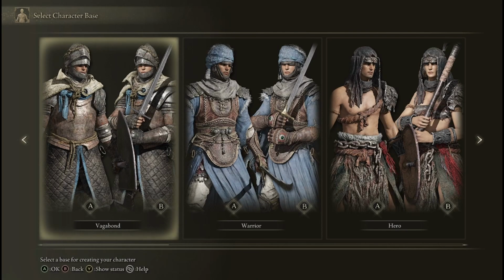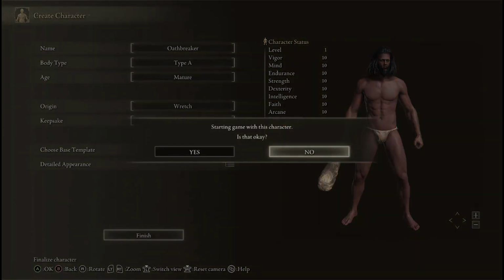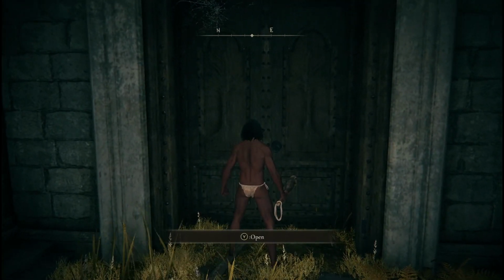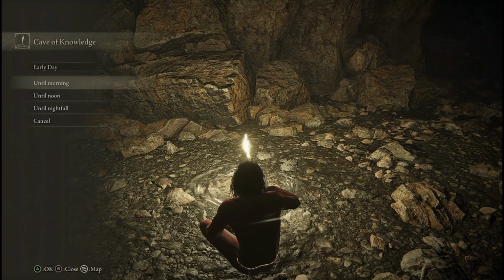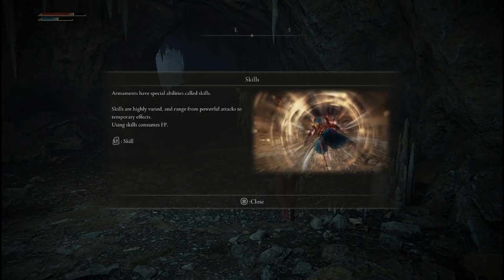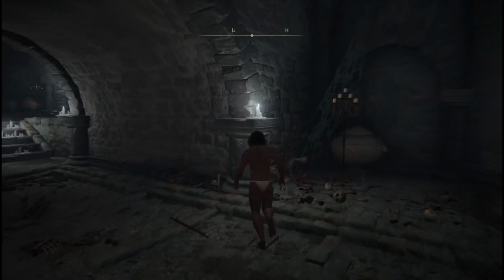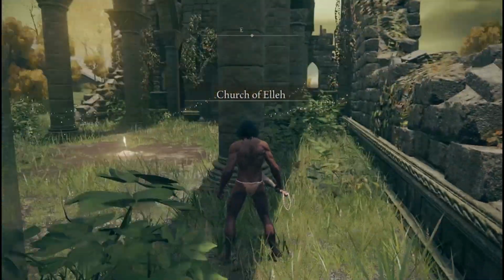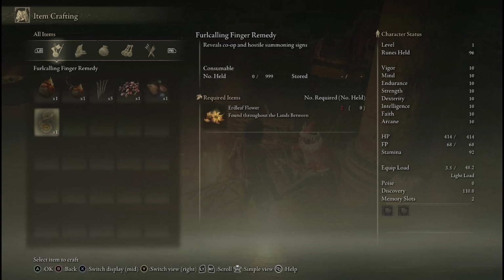Elden ring - The Wretched Playthrough - Episode 1 - It Begins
Elden Ring isn't that hard right, why not make it more difficult? How about we start the game in our underpants armed with nothing but a tree branch.

Welcome to The Wretched Play through where we begin our journey from zero to hero in a game that already feels like you're stabbing yourself in the eye.  Starting from absolute scratch, we are forced to scrabble around for any gear we can and try to down legendary foes by any means possible.